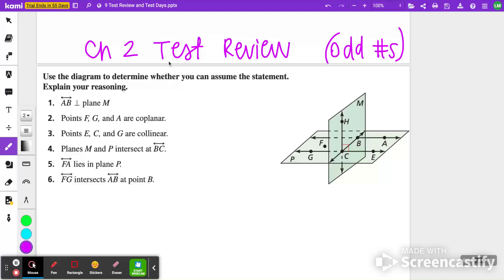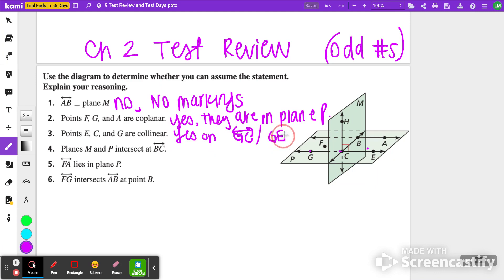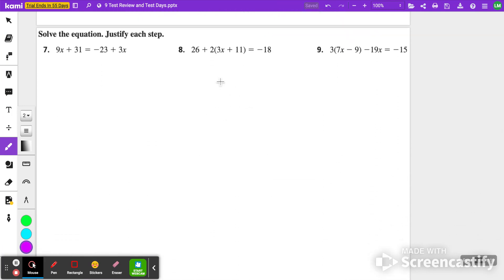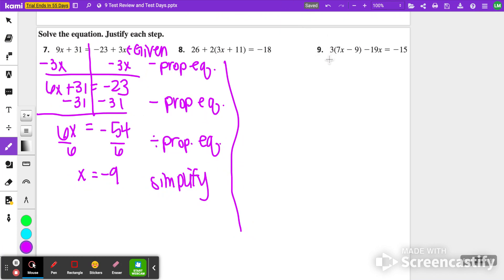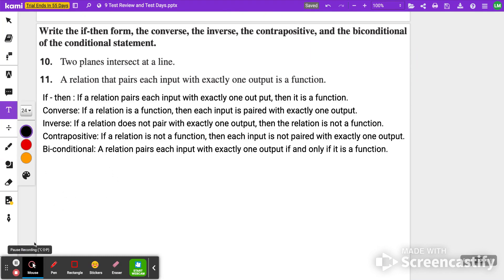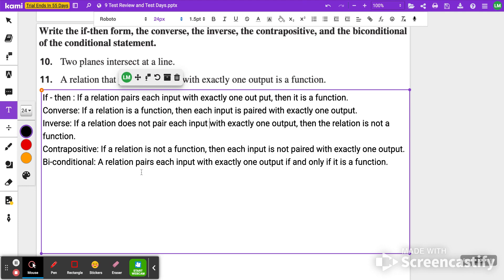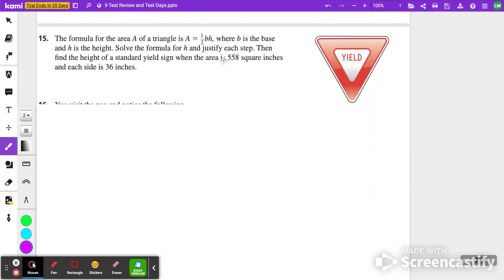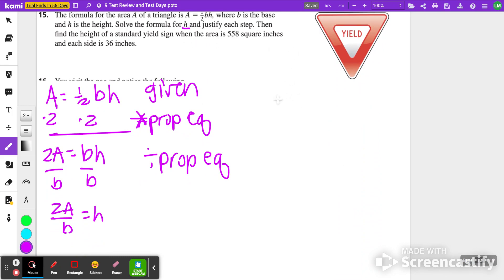Chapter 2 Test Review Geometry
Review for your chapter 2 test in geometry. big ideas math curriculum. Reasonings and Proofs